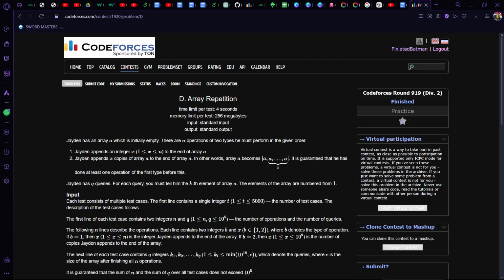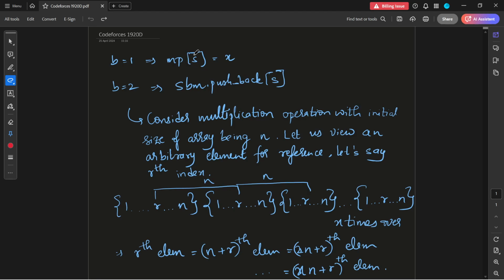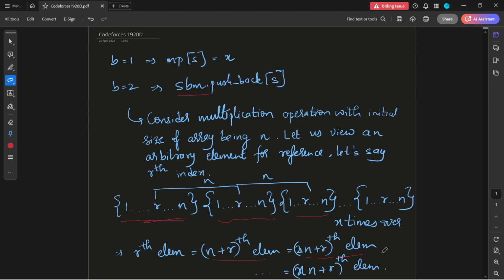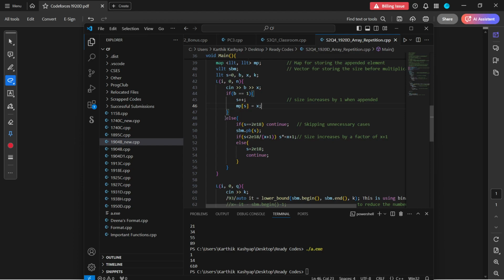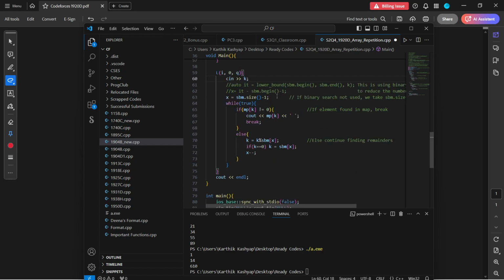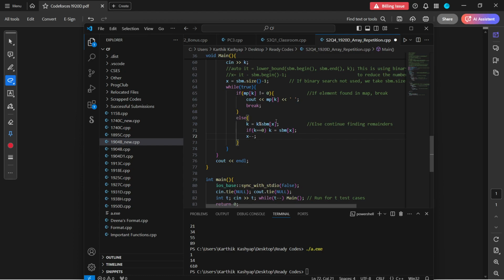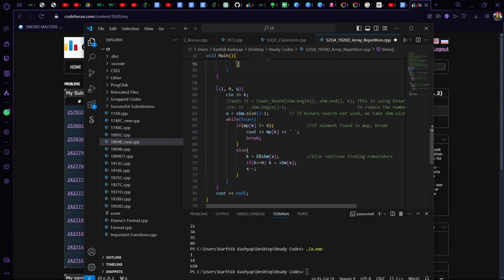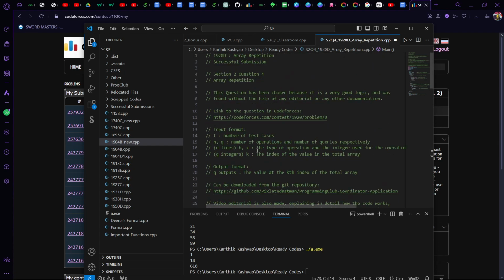Codeforces Problem 1920D: Array Repetition Video Editorial with Code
This video is made as a video editorial to explain how Codeforces Problem 1920D: Array Repetition is solved efficiently.
This is a part of Section 2: Question 4 Bonus of the Coordinator application for The Programming Club of IITM.
The code and the downloadable version of this video is available on the Git Repository:
This is a one take, non edited video, which I have done because this should be comparable to a real life presentation that I would be giving, and hence no cuts are made in the video.